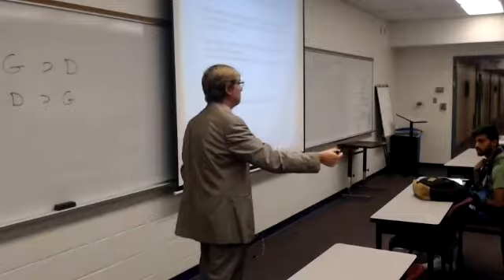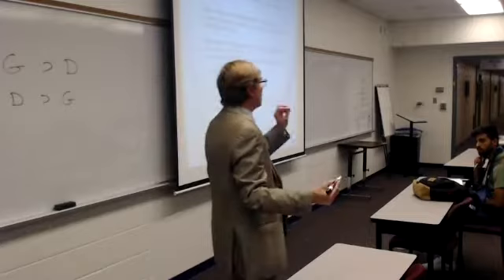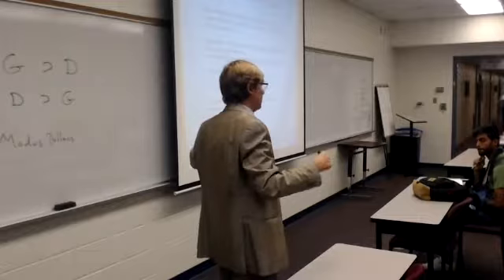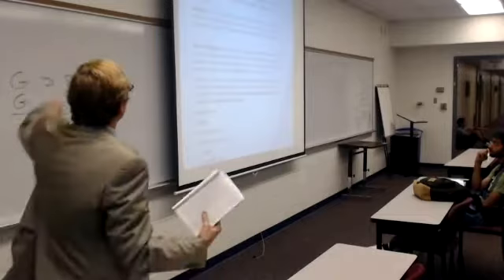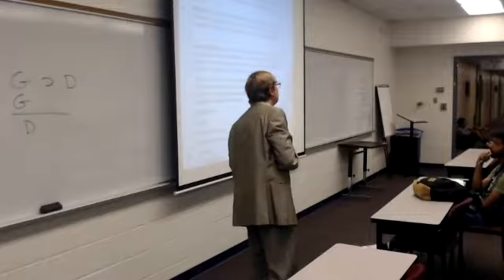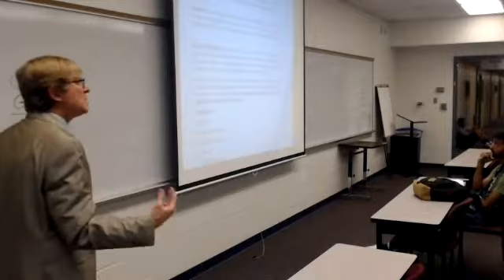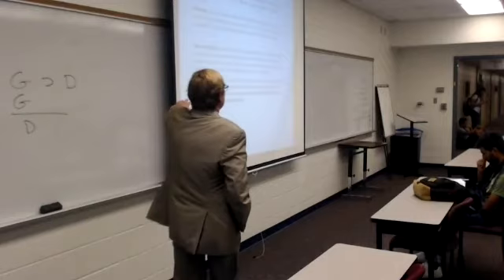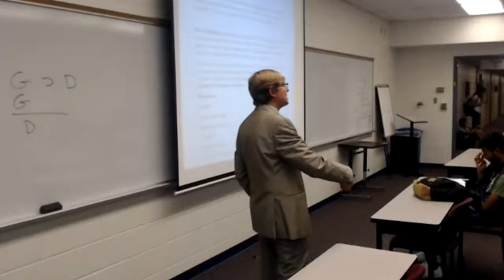Desire Satisfaction Theory of Happiness from Fundamentals of Ethics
In-class lecture addressing discussion of the Desire Satisfaction Theory of Happiness